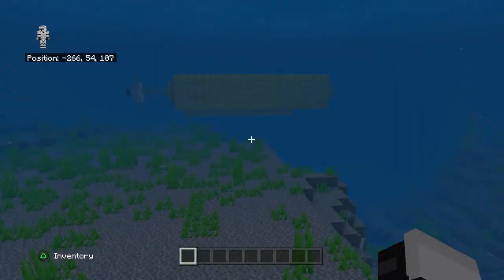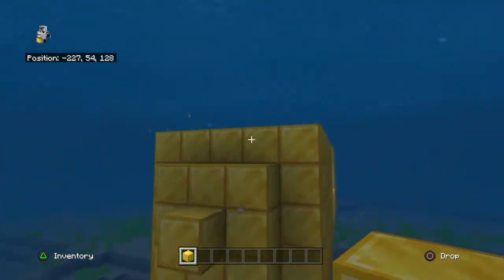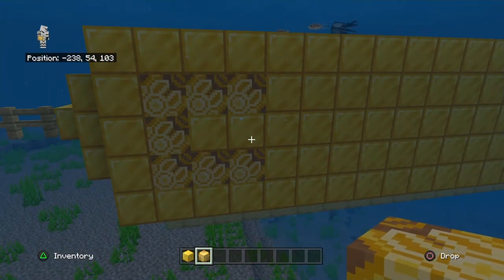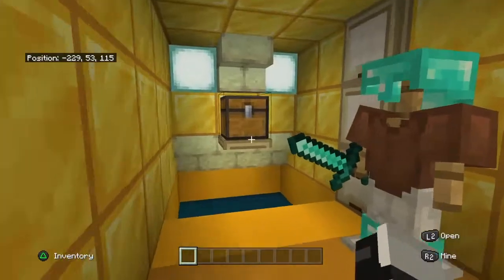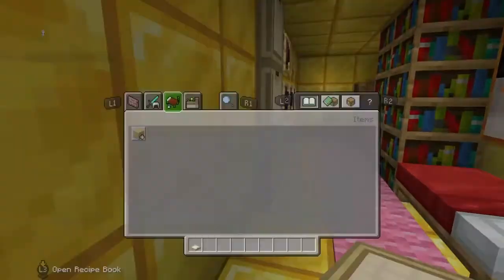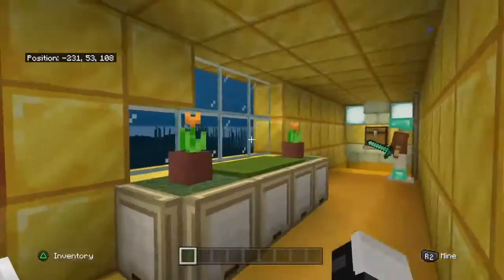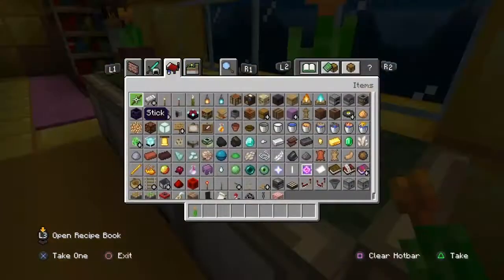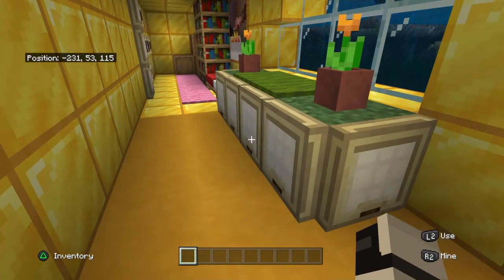My building of a Submarine in Minecraft